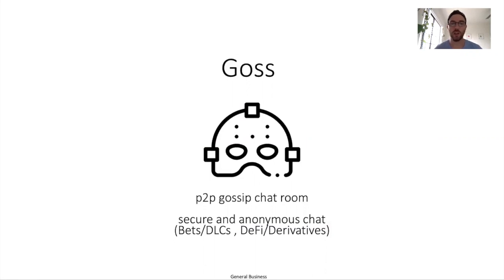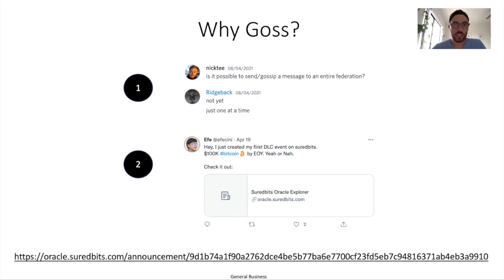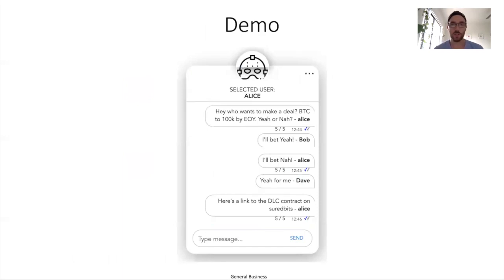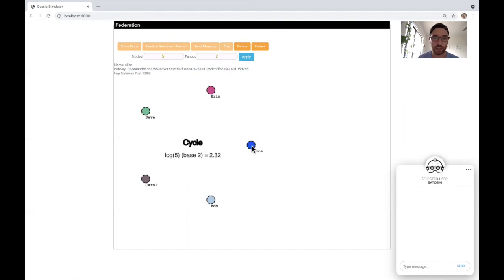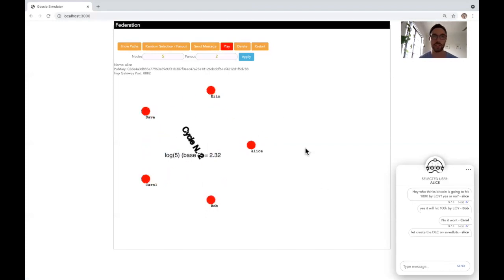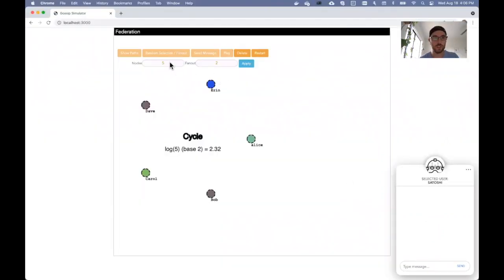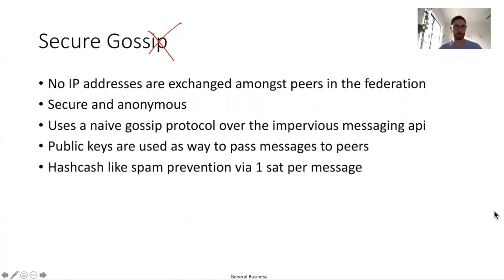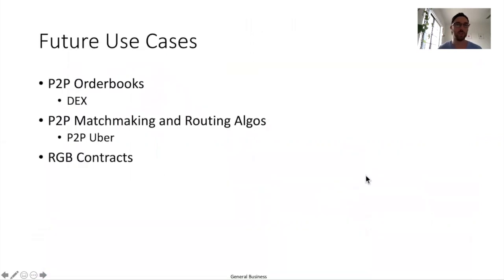Goss - p2p gossip chat room built on impervious and the Bitcoin Stack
- secure and anonymous chat
- chat about bets/DLCs , DeFi/derivatives

Impervious.ai Hack for freedom app.

0:00 Goss Intro Music
0:23 What is Goss?
0:55 Why did you build Goss?
2:04 Demo - Federated gossip
2:54 Demo - DLC chat
3:58 Impervious Log Tail
4:20 Polar Lightning Network
4:36 Stress test 100 nodes
5:07 How does this all work?
5:48 Architecture
6:05 Future Use Cases